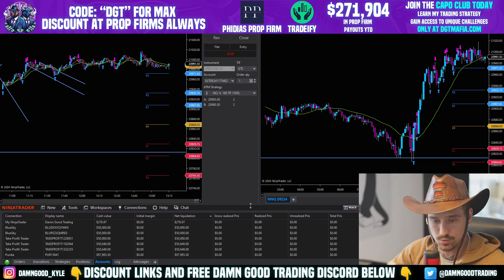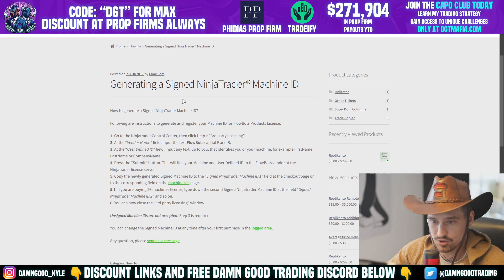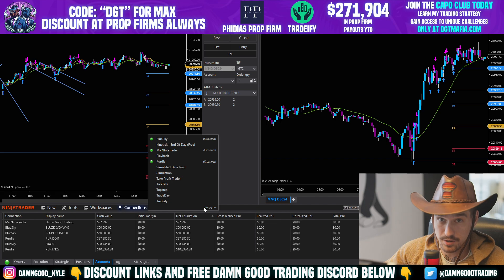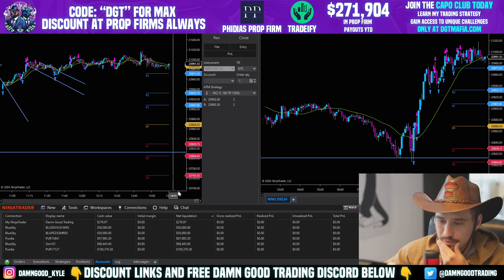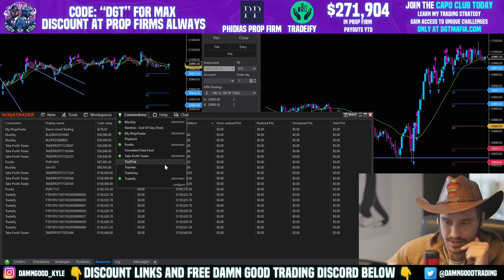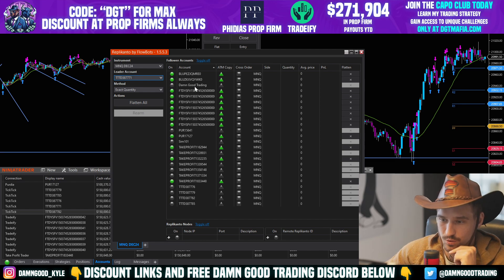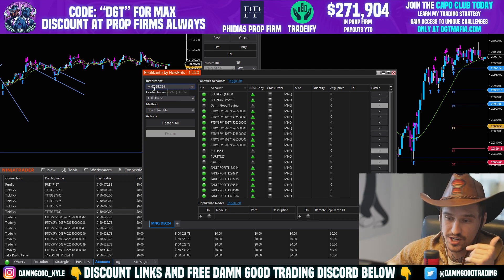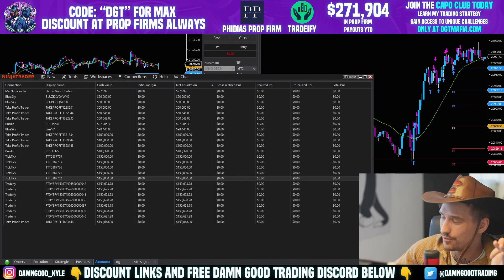Replikanto Copy Trader Setup for Ninja Trader | Full Tutorial to Copy Trade Multiple Prop Accounts ✅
Unlock the power of efficient trading with this full tutorial on setting up the Replikanto Copy Trader for Ninja Trader, the ultimate tool to copy trade across multiple prop firms seamlessly. 🚀 In this video, I’ll guide you step-by-step on how to configure Replikanto to sync trades effortlessly across platforms like Tradeify, Take Profit Trader, Topstep, My Funded Futures, and more.

📋 What You’ll Learn:

Downloading and installing Replikanto
Setting up Ninja Trader for compatibility
Configuring accounts for multi-prop trading
Best practices for managing multiple accounts simultaneously
Pro tips to maximize your efficiency and minimize errors
Replikanto is a game-changer for prop traders managing multiple accounts, and with this guide, you'll be up and running in no time! 💼💹

✅ Apex Trader Funding – Trade up to 20 accounts simultaneously

✅ Take Profit Trader (TPT) – No daily loss limit, daily withdrawals

✅ Tradeify – Up to 5 Instant Funded Accounts, no evaluation needed

✅ TradeDay – Trade up to 3 accounts, withdrawals from day 1

Track trades, consistency, win rate, backtesting, and more!

Day Trading Risk Disclosure:
Day trading is highly speculative and involves significant risk. Always consult with a professional financial advisor before making trading decisions. By watching this video, you agree to be solely responsible for any investment choices you make.